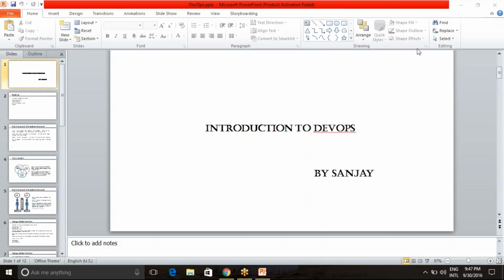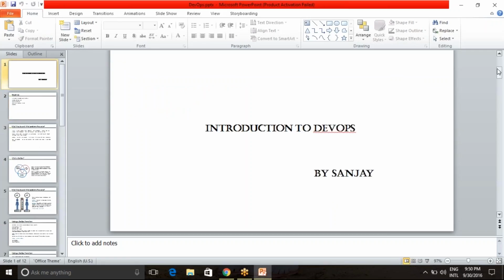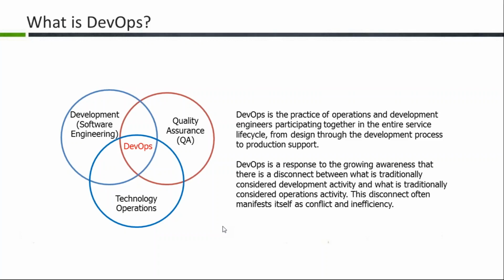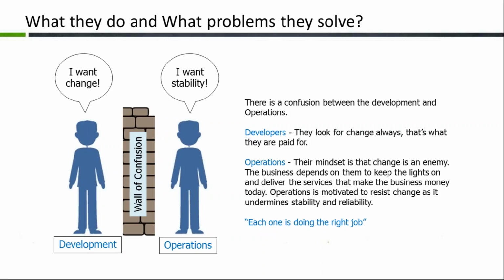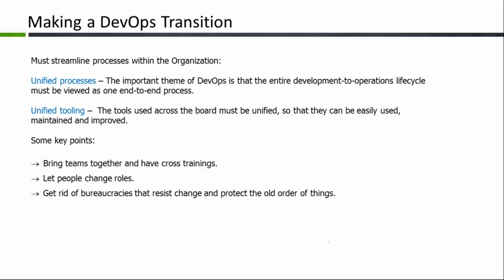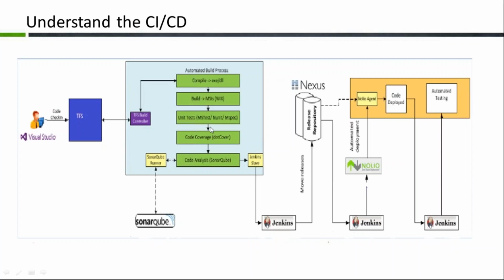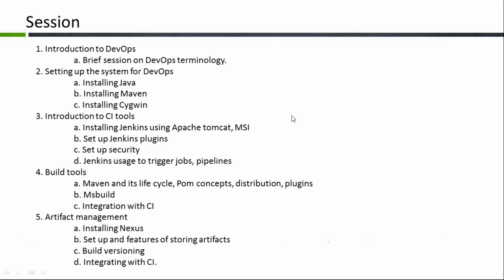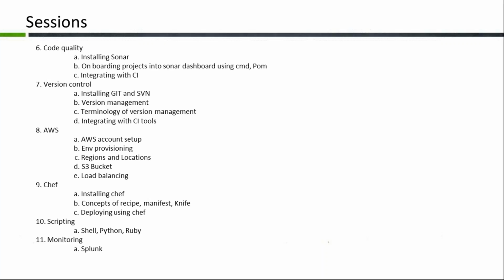Devops Training Demo